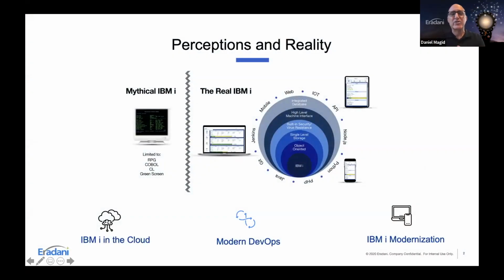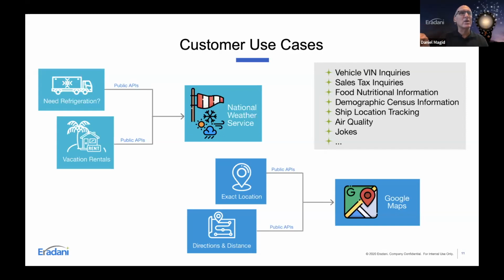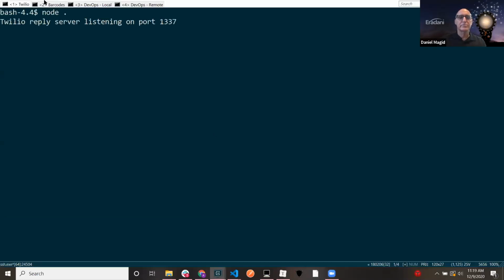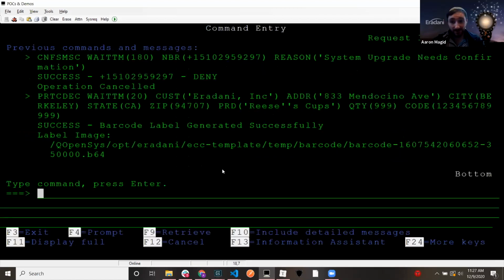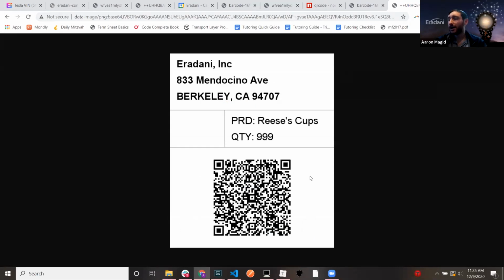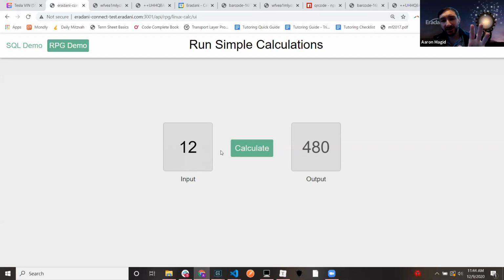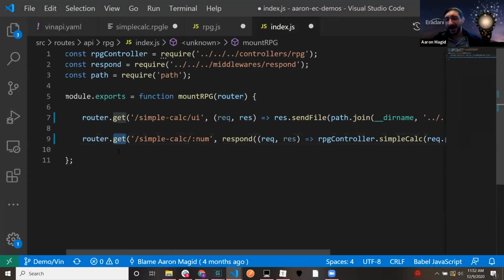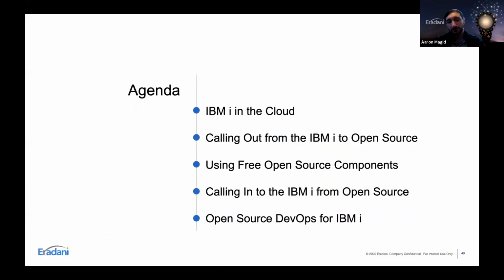5 Open Source Secrets for IBM i: Text Messaging, QR Codes, Cloud APIs & DevOps (Live Demos)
Discover 5 game-changing open source capabilities for IBM i with live demonstrations of text messaging, QR code generation, cloud deployment, and modern DevOps workflows.

00:00 Introduction: Breaking IBM i Myths - Modern Capabilities
00:45 What We'll Cover: Cloud, APIs, Open Source, DevOps
01:30 IBM i in the Cloud: Backup, Storage, and HADR
02:15 IBM Cloud Storage Solutions Demo
03:00 Rapid Cloud Deployment: Cloning Environments
03:45 Skytap Dashboard: Managing IBM i Instances
04:30 Scaling Resources: CPU, RAM, Storage On-Demand
05:15 Environment Cloning for Testing
06:00 Calling Out from IBM i: Weather, Traffic, Tax APIs
06:45 Customer Use Cases: Temperature Routing, VIN Inquiries
07:30 Traditional IBM i Web Service Path vs JavaScript
08:15 The Right Tool for the Job Philosophy
09:00 Eradani Connect Architecture Overview
09:45 High-Speed Data Queue Processing
10:30 Asynchronous Operations Benefits
11:15 JSON Parsing in JavaScript: Native Support
12:00 OAuth 2.0 and Modern Authentication
12:45 Open Source Module Integration
13:30 Demo 1: Two-Way Text Messaging from CL
14:15 Sending SMS from IBM i Command Line
15:00 Phone Demo: Real-Time Message Exchange
15:45 CL Code Review: 3 Lines Total
16:30 Twilio Integration: 1.5 Million NPM Modules
17:15 Demo 2: Barcode Label Printing
18:00 Advanced Function Print Replacement
18:45 Running PRTCDLBL Command
19:30 Base64 Encoded Barcode Generation
20:15 Real Scannable UPC Code
20:45 JS-Barcode Module: 2 Hours Development Time
21:30 QR Code Upgrade: 6 Minutes Live
22:15 NPM Search: 335,000 Weekly Downloads
23:00 Code Changes: 3 Lines to 1 Line
23:45 QR Code Contains All Label Data
24:30 Maintainability vs Development Speed
25:15 Calling Into IBM i: Advanced UI Examples
26:00 Cloud Storage Solutions: 9 Months vs 4 Days
26:45 Warehouse Handheld Devices
27:30 Spool File Printing via Bluetooth
28:15 Modern Authentication: No Basic Auth
29:00 Demo 3: Web Page to RPG Program
29:45 Simple RPG Program: Multiply by 40
30:30 JSON API Layer Architecture
31:15 Performance: 12-19 Milliseconds
32:00 1,147 Parameters Support
32:45 Express.js: 15.6 Million Weekly Downloads
33:30 API Endpoint Definition
34:15 Demo 4: DevOps with Git
35:00 VIN API Field Length Problem
35:45 Tesla Example: BEV Truncation
36:30 Git Workflow: Local to GitHub
37:15 Regenerating Interface Code
38:00 Automatic CL Recompilation
38:45 GitHub Repository with RPG Code
39:30 Complete Update in 2-3 Minutes
40:15 Summary: 5 Things You Can Do
41:00 Q&A and Contact Information